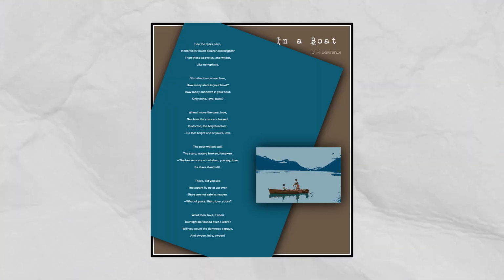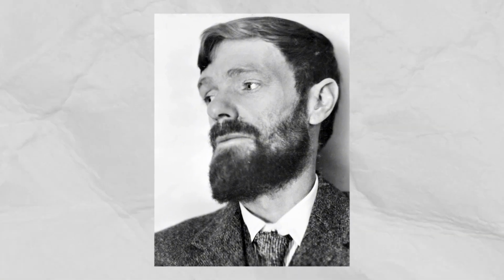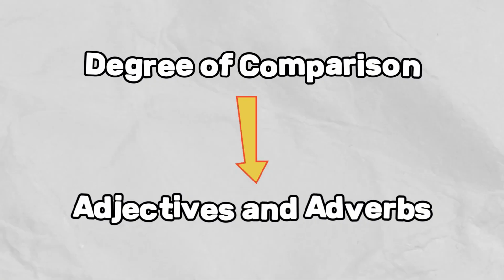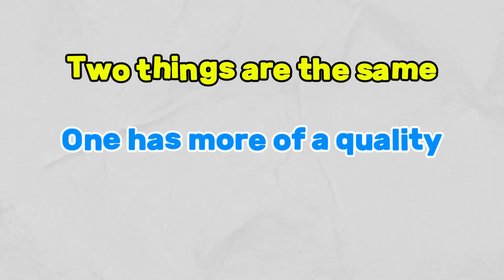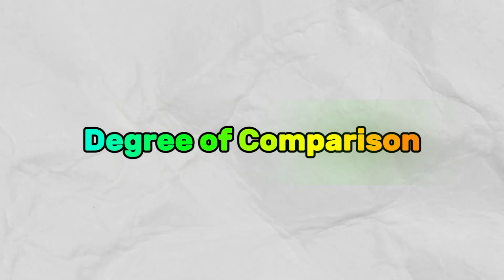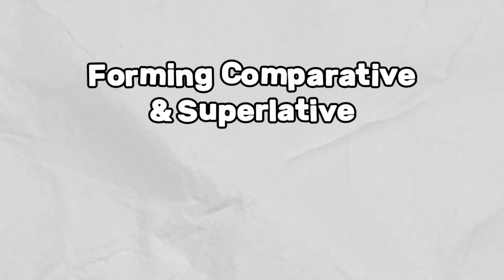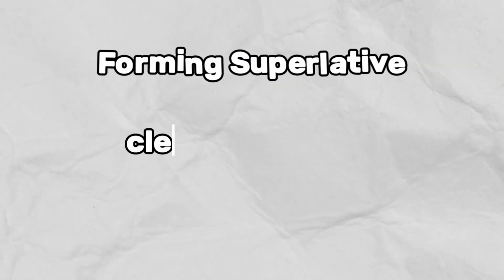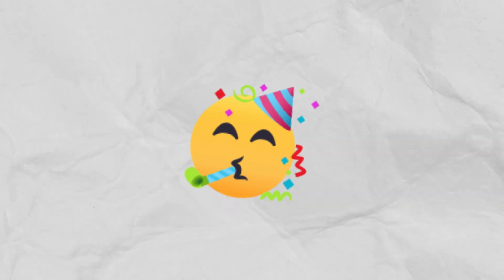Degree of Comparison | GROUP 9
Literature in Language Teaching Course - 2023 A
Lecturer: Mr. A. K. Amarullah, M. Pd.

Group 9: Degree of Comparison in Poetry through D.H. Lawrence’s In a boat.
1. Andi Fadli Nur Ihsya (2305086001)
2. Muhammad Noor Ad-ha (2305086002)
3. Raden Fernaldi Anggada Putra (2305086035) ✅

Target: Junior School Students - 8th Grade